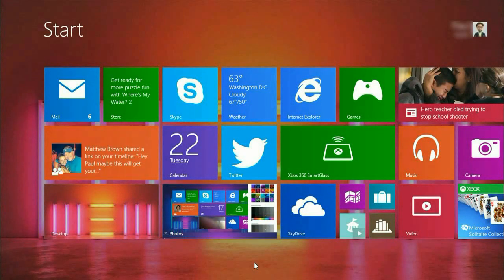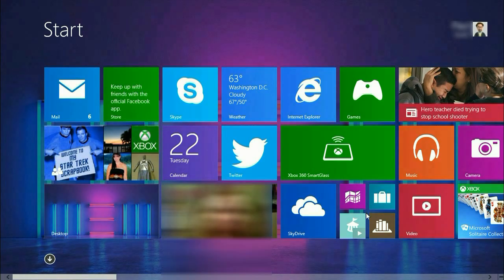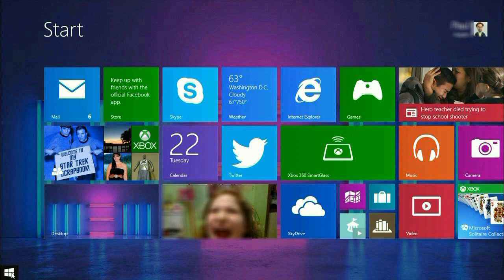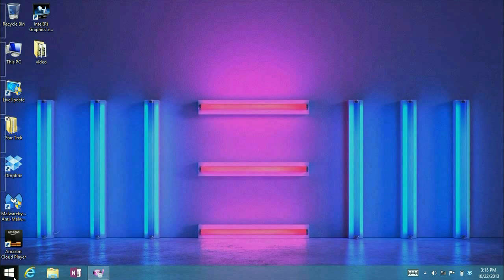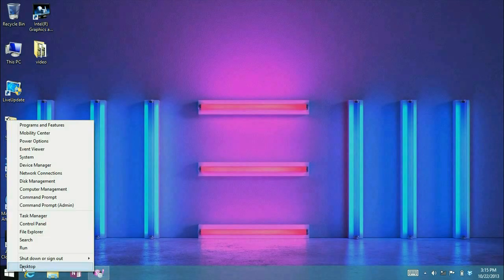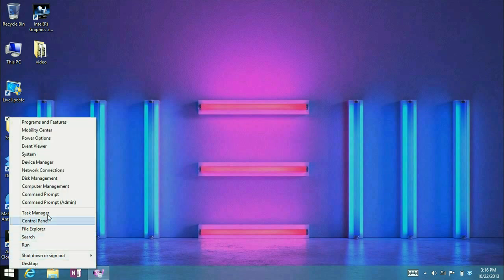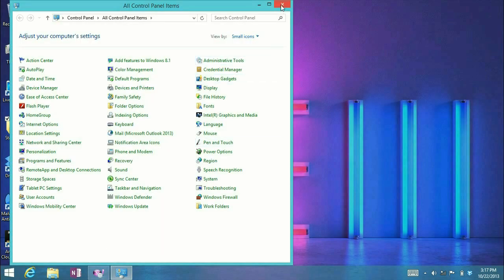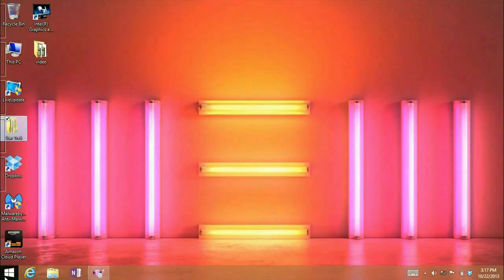Windows 8.1 start button overview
Micro Center Tech Support shows you an overview of the Windows 8.1 start button.